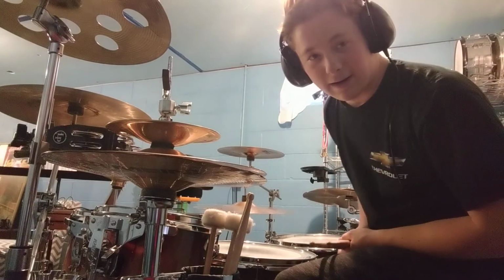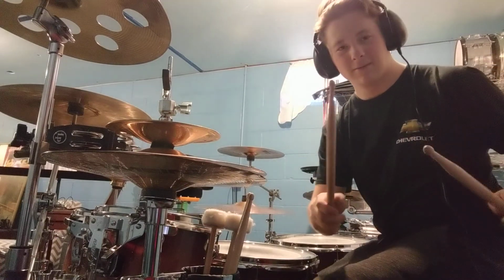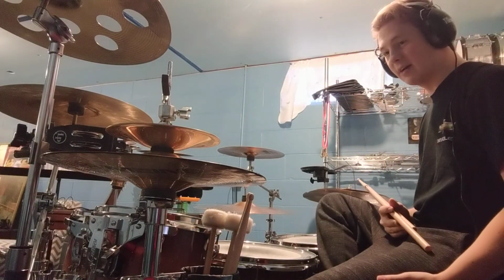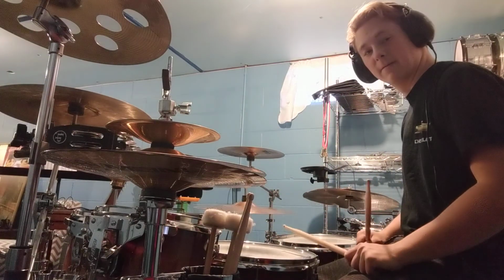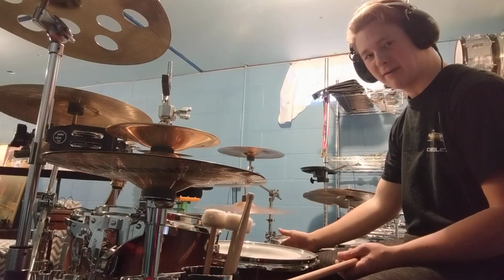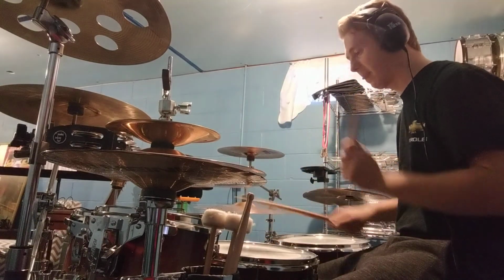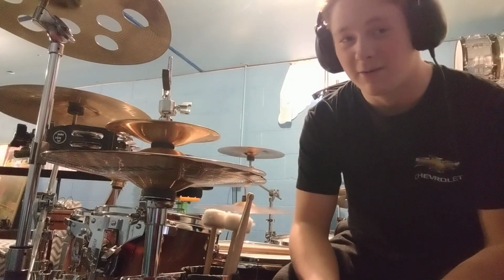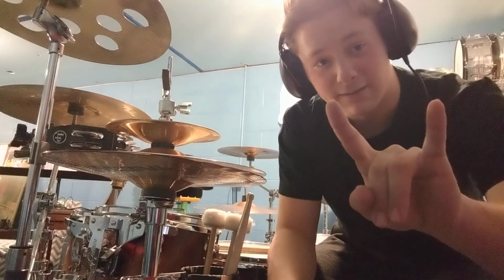3 Basic Fills Taught by a drummer who's not so good at Teaching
So here we are with my first video for you dummies who wanna learn to drum.